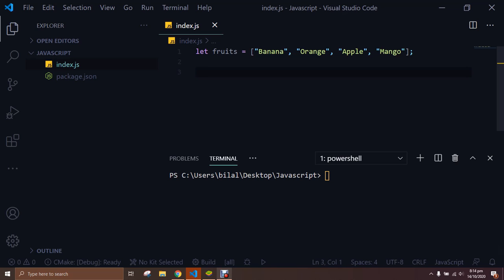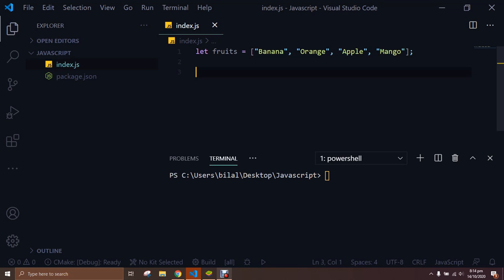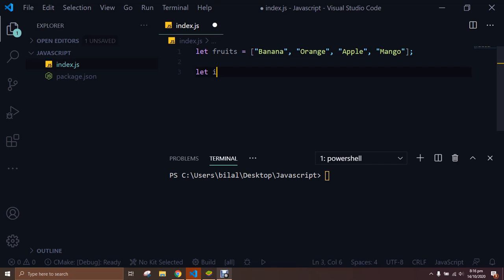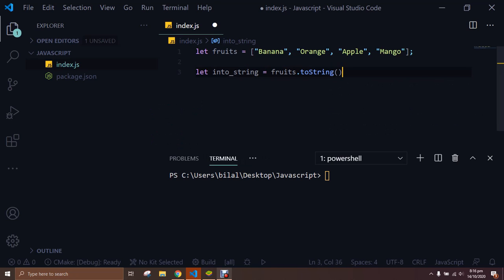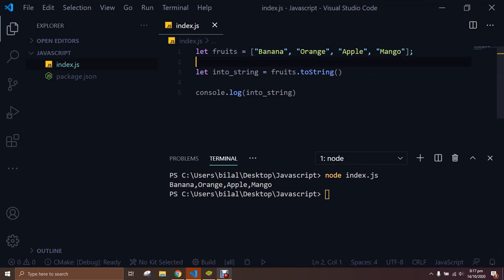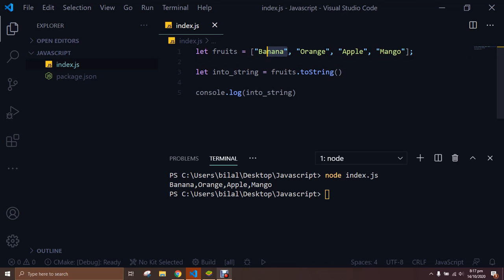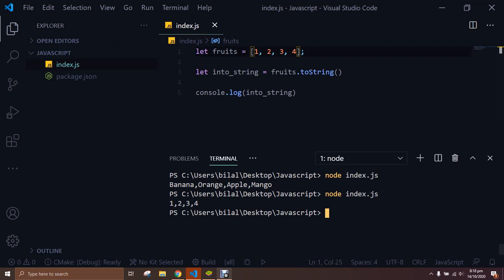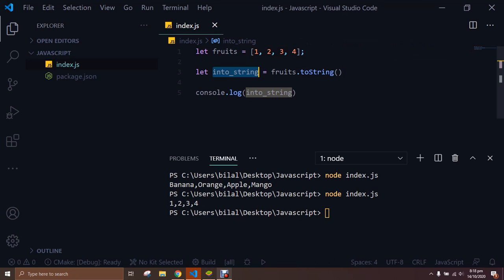Learning Javascript Programming | Part 28 | toString Array Method